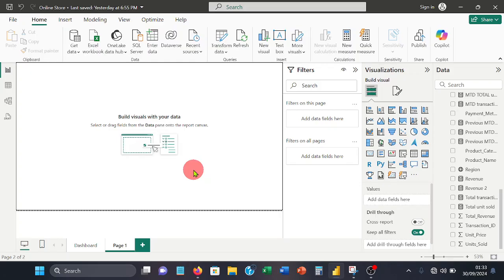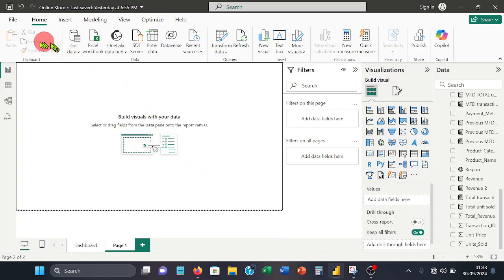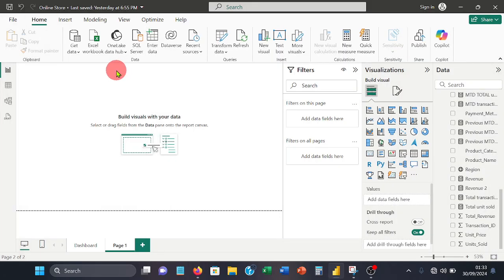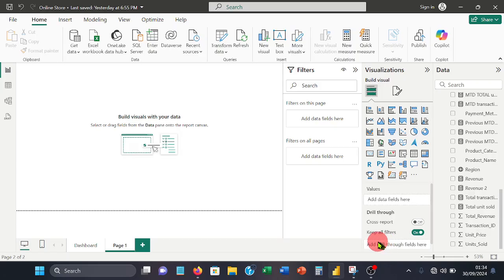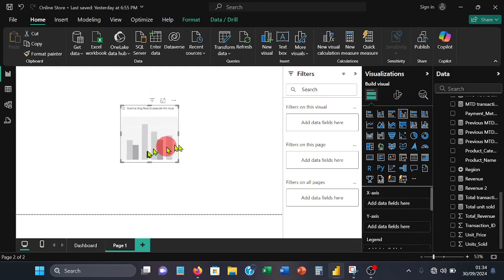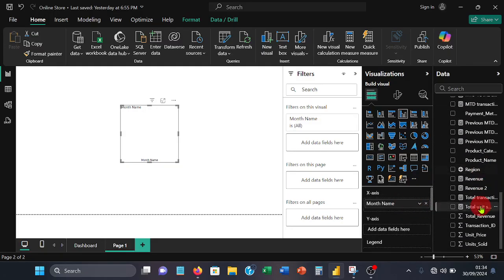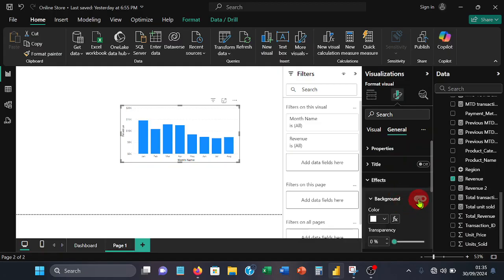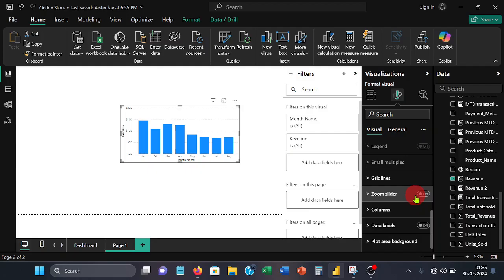Power BI Dark Theme Dashboard || How to Activate Dark Theme in Power BI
Dark theme is here in Power BI. This video will guide you on how to active dark theme in Power BI